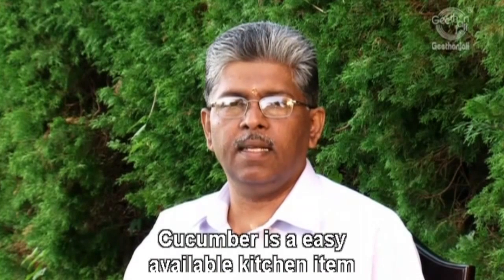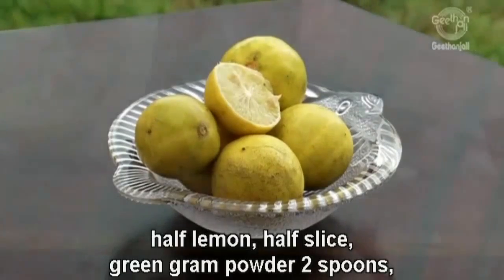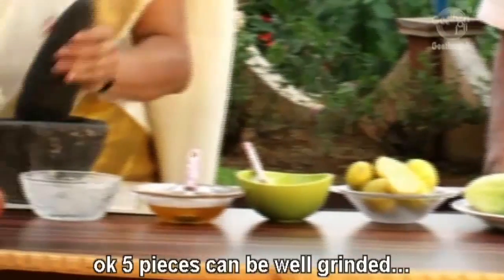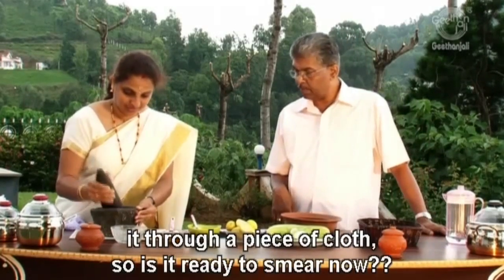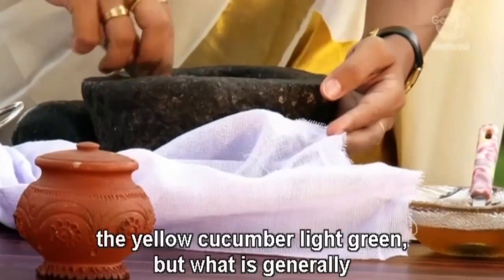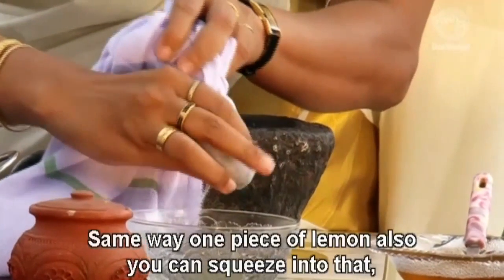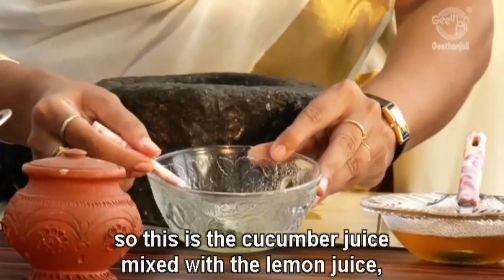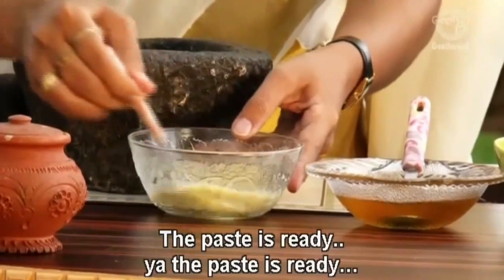Dark Circles Under Eye Home Remedy - How To Get Rid of Dark Circles - Ayurvedic Home Remedies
Dark circles are caused due to various reasons. Often heredity causes dark circles. People who are born with thinner skins under their eyes often expose the dark veins underneath and they appear as dark circles. Fatigue and shortage of sleep also causes dark circles. Sinus problems and pregnancy are also causes of dark circles. The bony structure of the skull into which eyes are deeply set can also develop shadows typically called the dark circles. As sunlight increases the pigmentation level it causes under eye tanning and thus dark circles. Some medications cause dilated blood vessels which when revealed through the lighter under eye skins seem to be dark and cause dark circles. Shortage of some essential nutrients in diet can also cause dark circles. Hormonal imbalances as a product of menstruation, pregnancy or menopause can also cause dark circles. The skin under the eyes also turns dark as we advance in age.